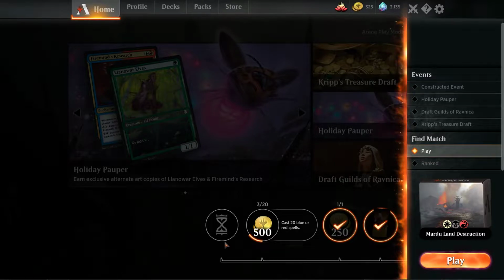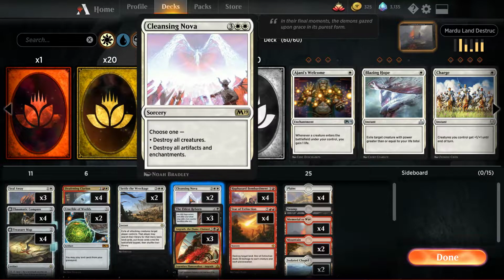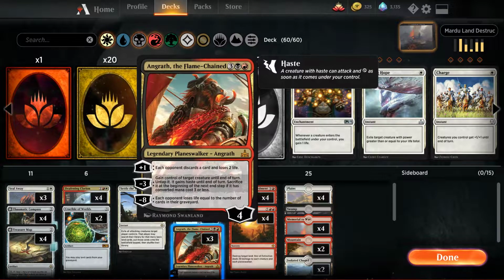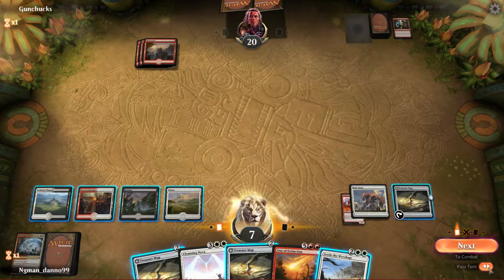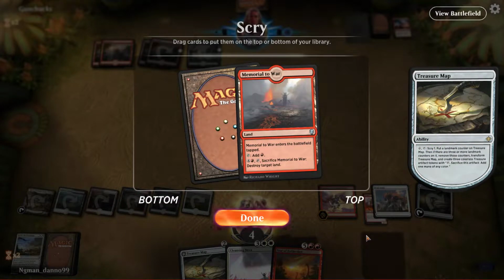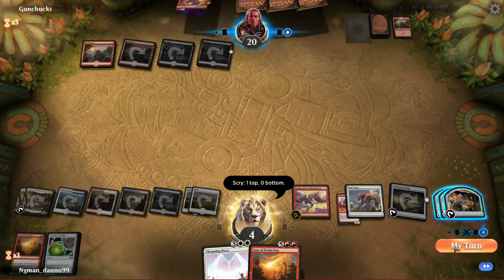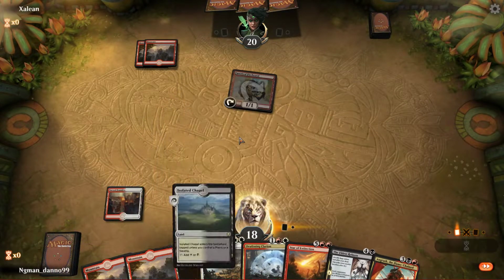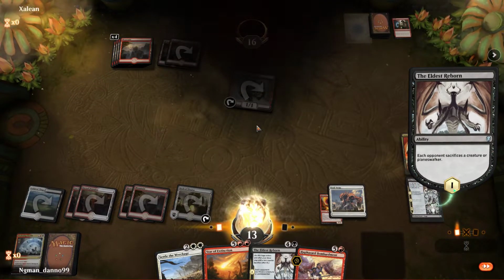Mardu Land Destruction in MTG Arena!